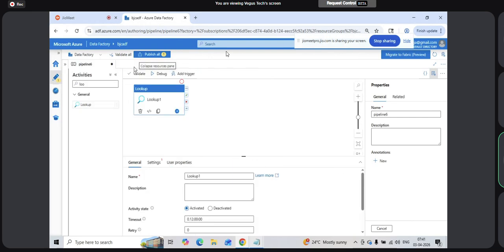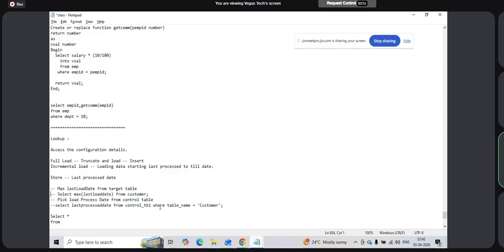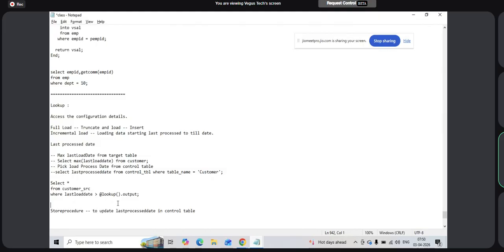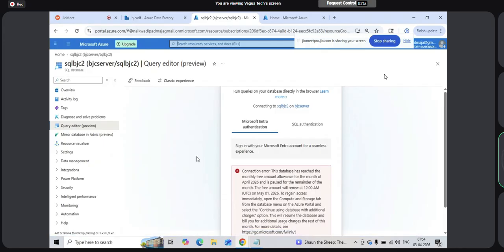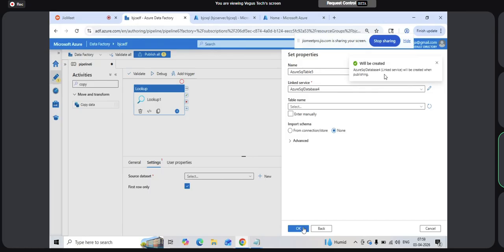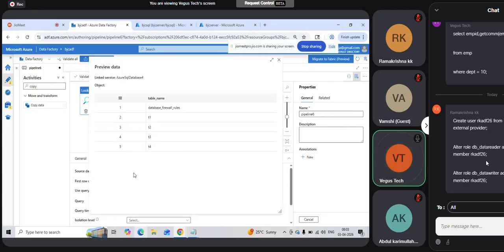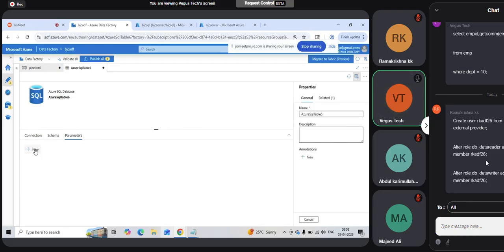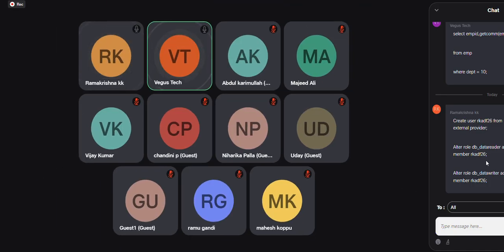04 03 look up